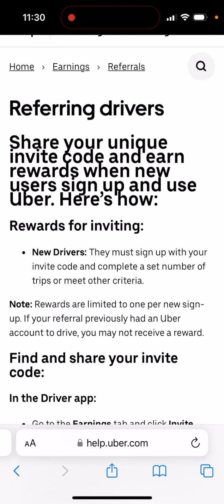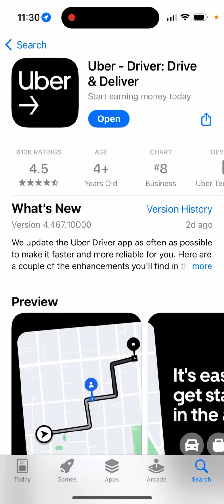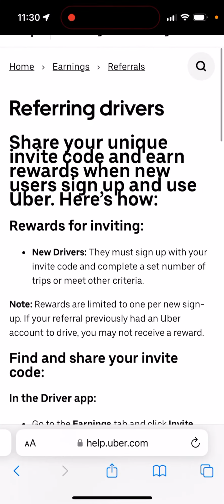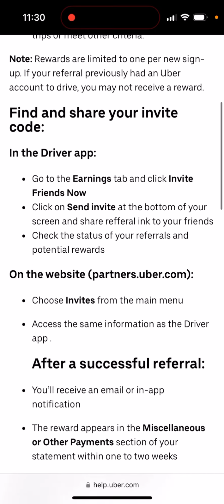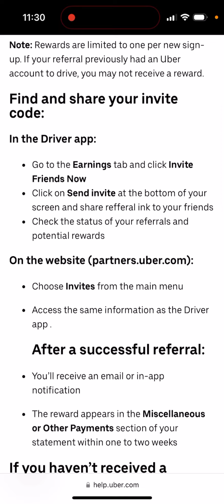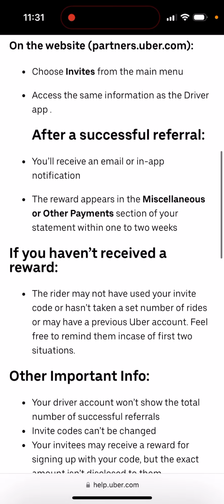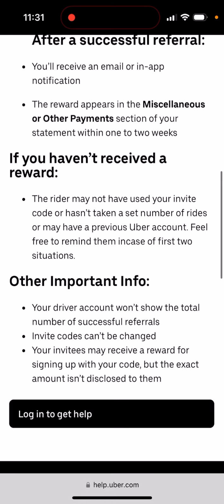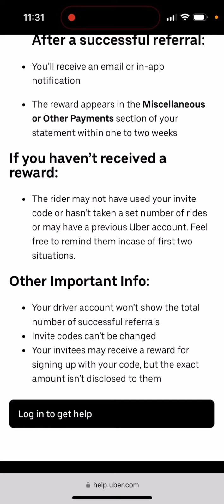REFERRAL CODE FOR UBER DRIVER - tutorial